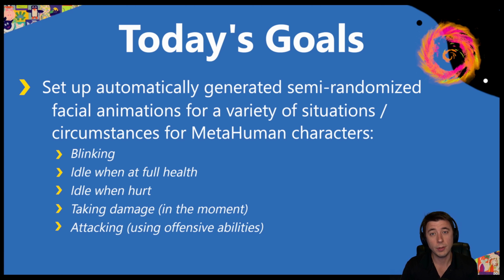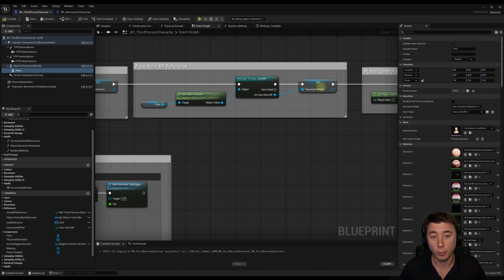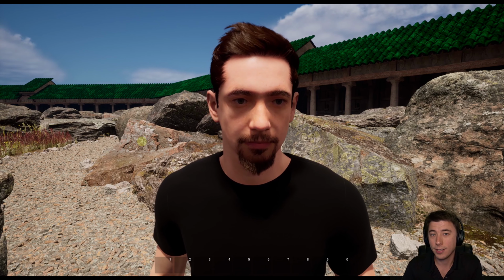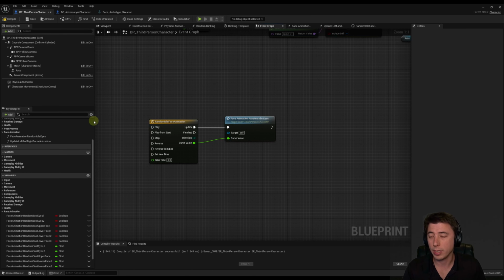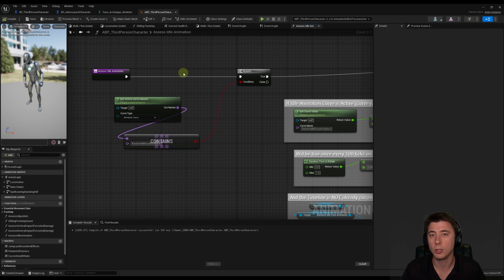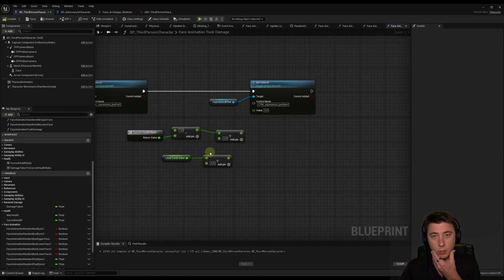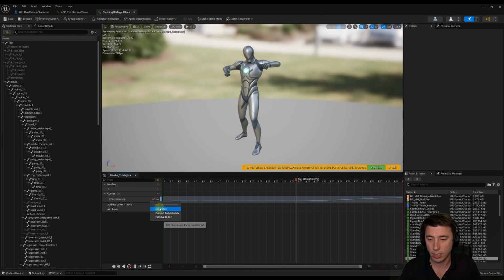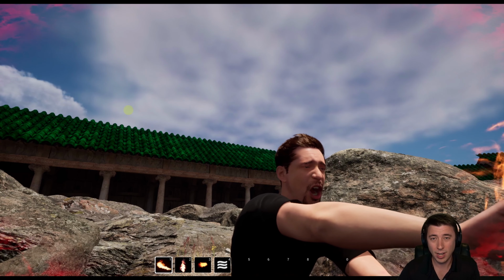Let's Build the RPG! - 47 – Metahuman Randomized Procedural Facial Animations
In this episode we set up randomized procedural automatic facial animations for our Metahuman character via the Custom Controls available on the Metahuman Face Animation Blueprint Anim Graph.  I go over how the custom controls work on the Metahuman face animation blueprint, and then I go step by step through setting up random face idle animations, face animations when taking damage, and face animations for attacking / using offensive abilities.

00:00 Intro
00:23 Today's Goals and Key Concepts
01:41 Setting up automatic randomized procedural blinking on Metahuman face
09:26 IMPORTANT: Overview of Metahuman Face Animation Blueprint
15:36 Finishing the automatic random blinking setup
18:03 Randomized procedural idle face animations
38:59 Procedural face animations when taking damage and being in a damaged state
52:00 Procedural face animations when using abilities
1:01:30 Conclusion and Preview of Next Episode

Link to the spreadsheet that contains links to all assets used in this series (up to episode 47):

Direct References

There's surprisingly little documentation on this currently (from what I've seen) and I had to figure most of this out myself.

General References